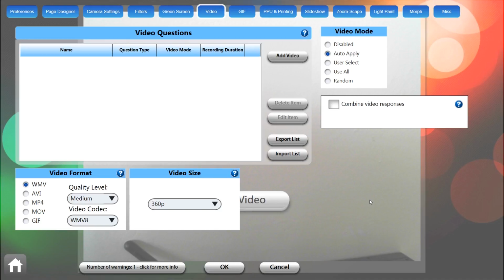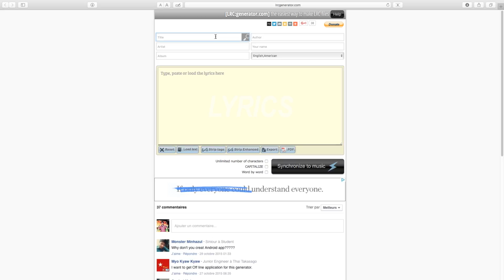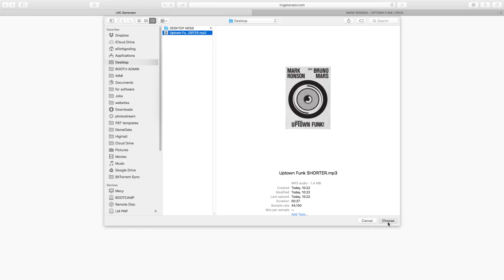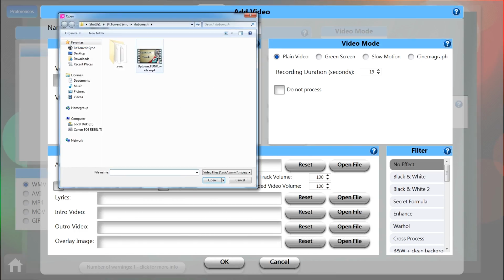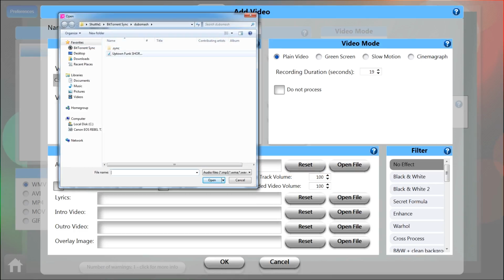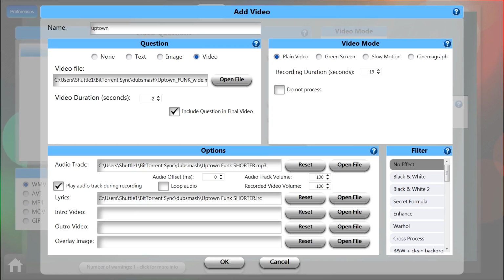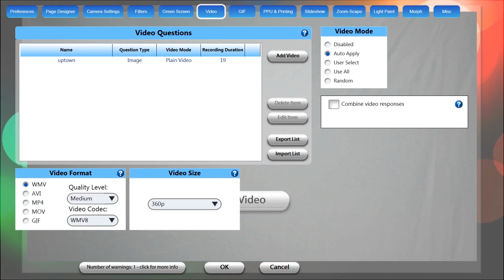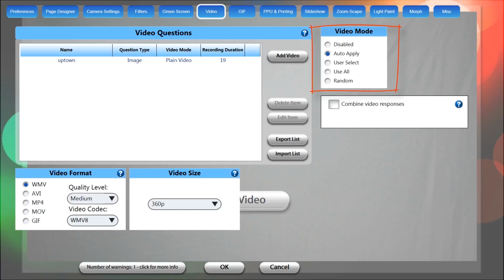Photo Booth Upload - Karaoke/Lipsync/Dubsmash Tutorial